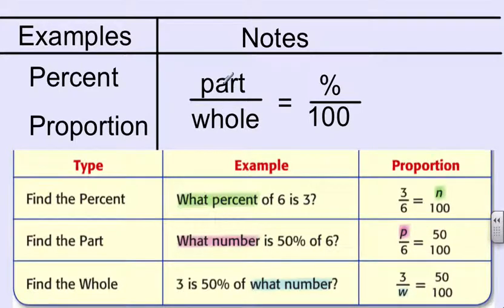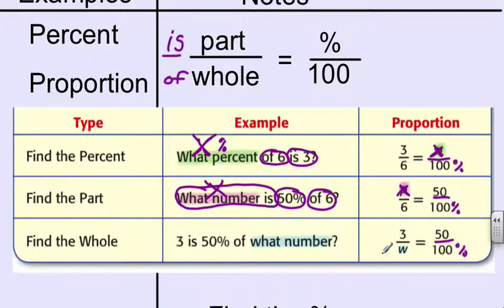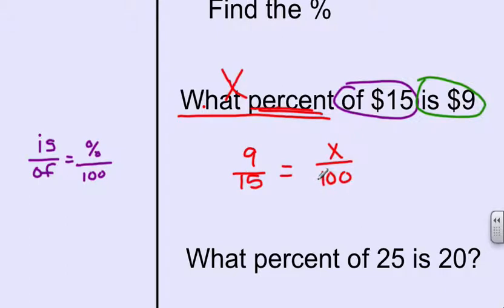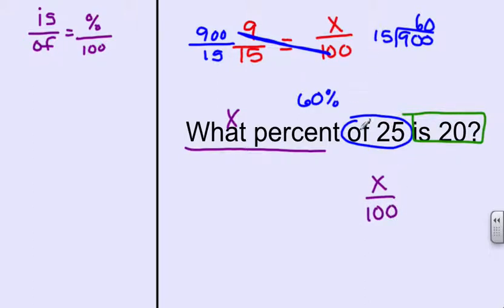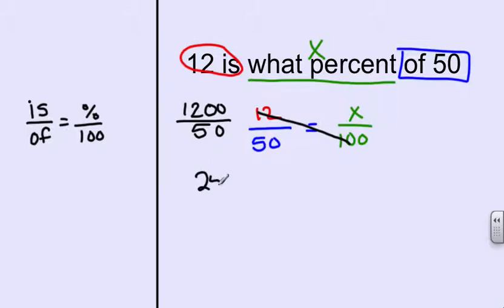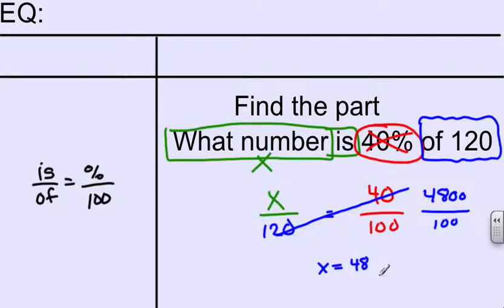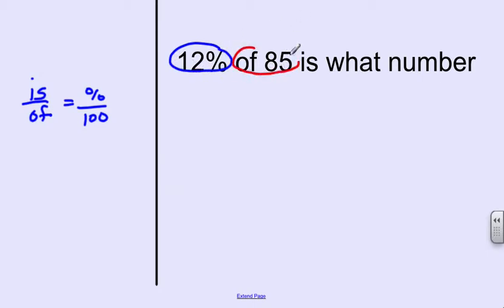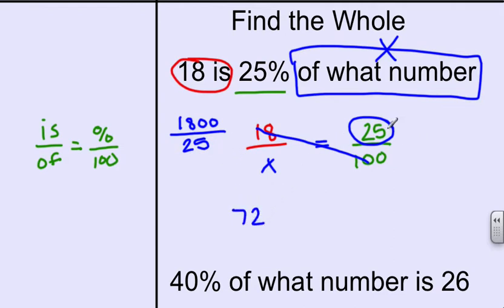Math 6 Percent Proportion